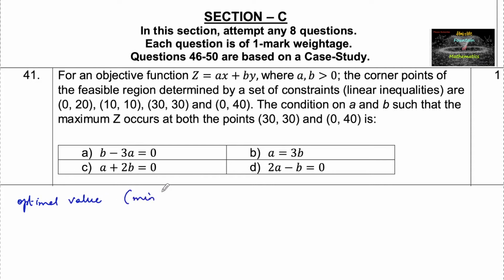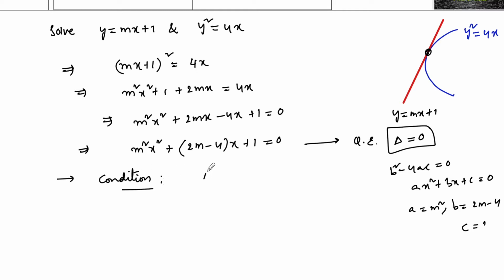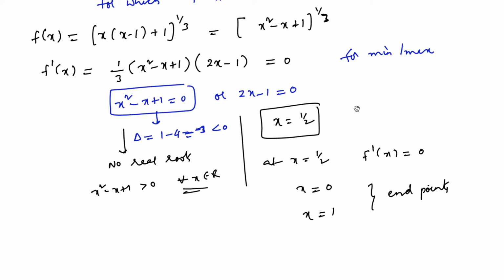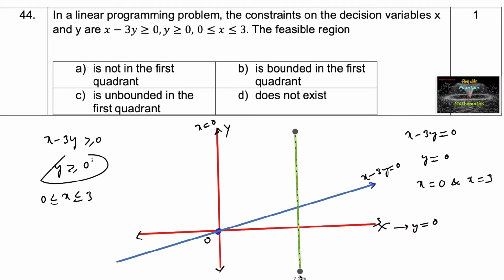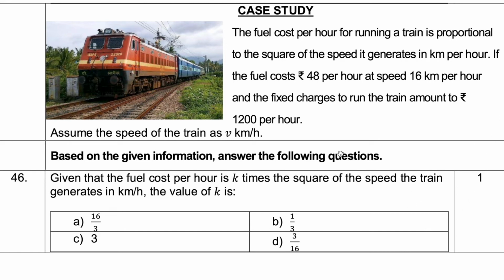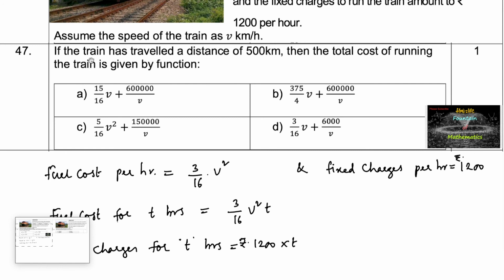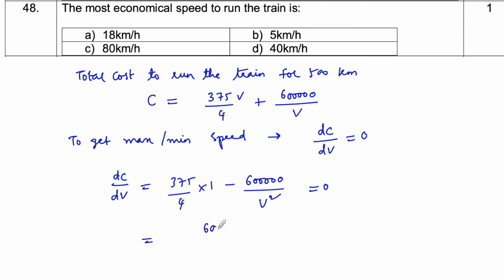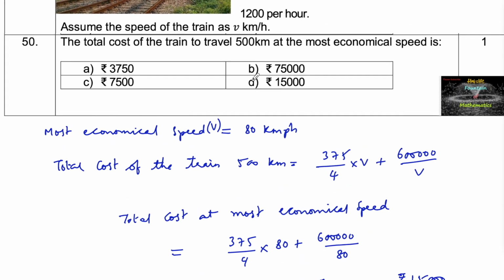New Pattern 2021-22 CBSE Mathematics SAMPLE QUESTION PAPER (SQP) Case study MCQ SECTION C Q41 to 50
Central Board Of Education CBSE 2021-22 New pattern MCQ Type Term 1 Sample Question Paper (SQP) Solutions explained in three sections A, B and C
Section A: New Pattern 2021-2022 CBSE Mathematics SAMPLE QUESTION PAPER (SQP) explanation SECTION A  Q1 to Q20

Section B: New Pattern 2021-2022 CBSE Mathematics SAMPLE QUESTION PAPER (SQP) explanation SECTION B  Q21 to Q40

Section C: New Pattern 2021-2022 CBSE Mathematics SAMPLE QUESTION PAPER (SQP) explanation SECTION C  Q41 to Q50